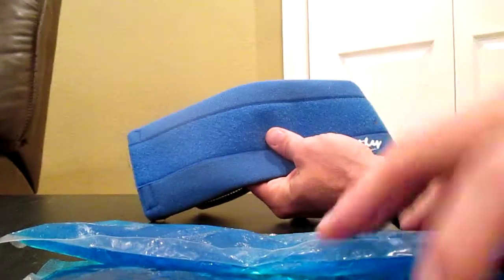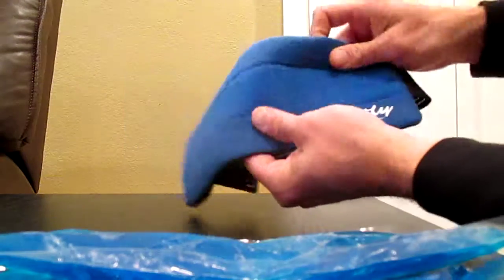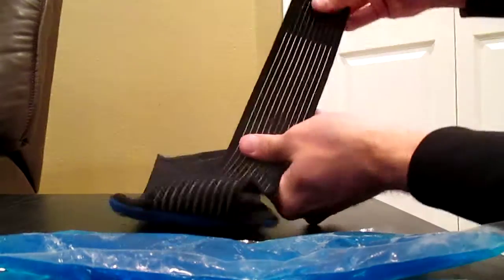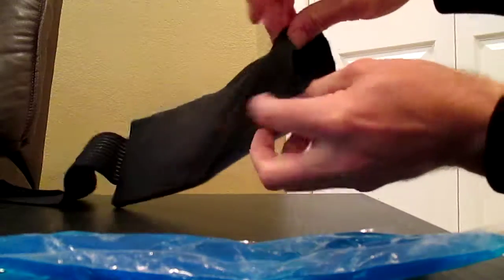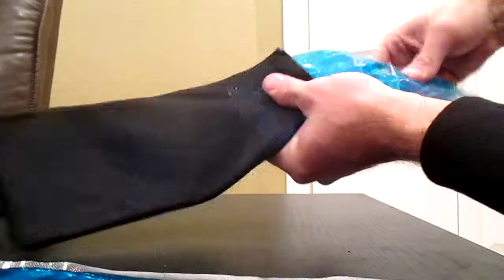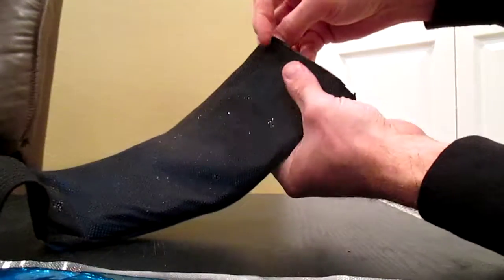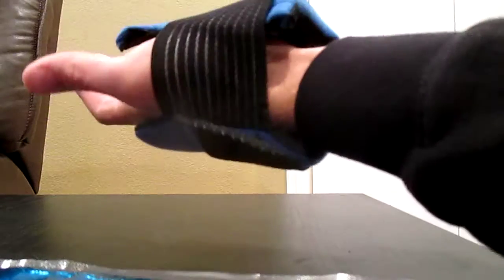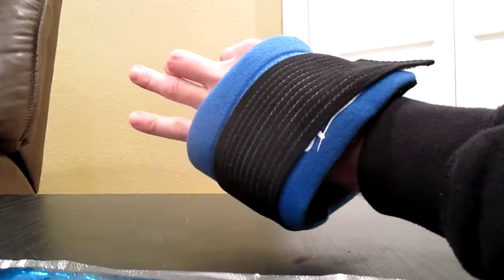Sportly Knee Ice Wrap ** REVIEW **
The removable gel pack insert fits inside a soft fabric sleeve and
is secured by an elastic Velcro strap for a snug yet comfortable fit. Best part, the wrap stays in place!